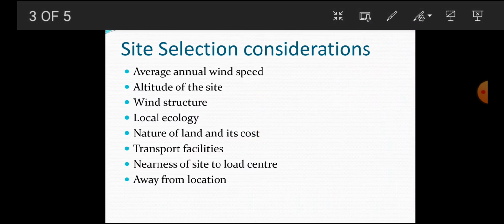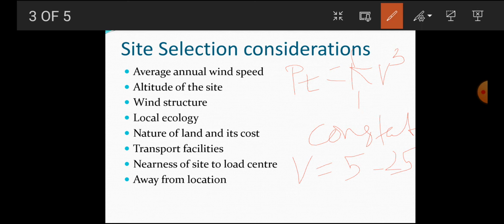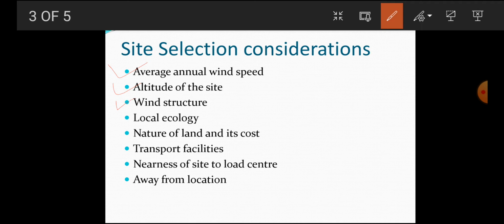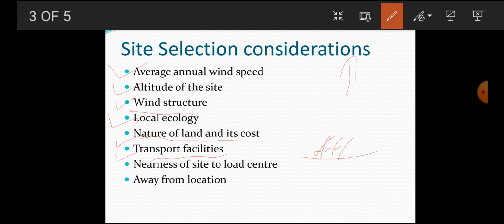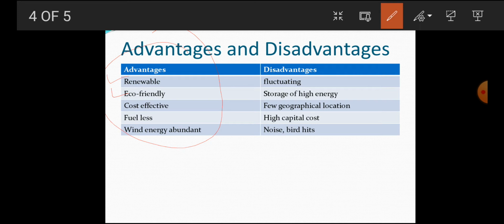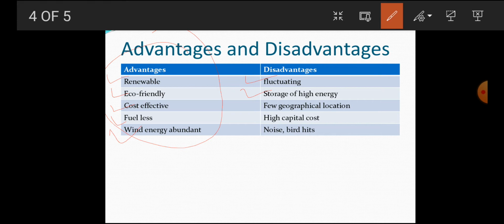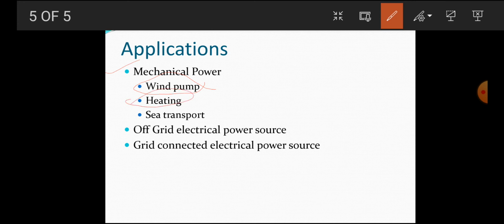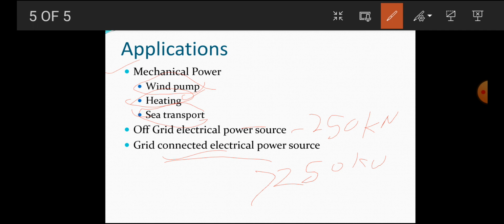Site selection considerations